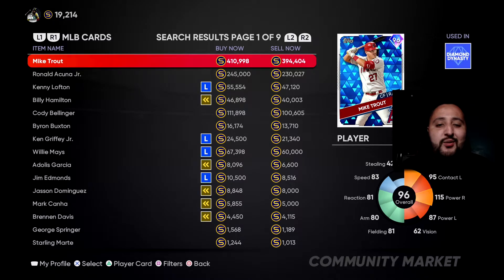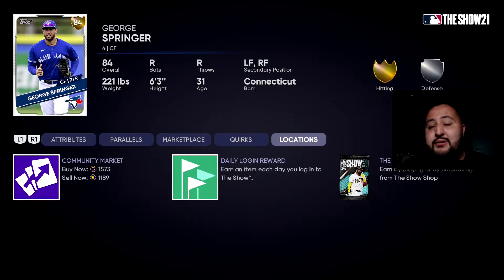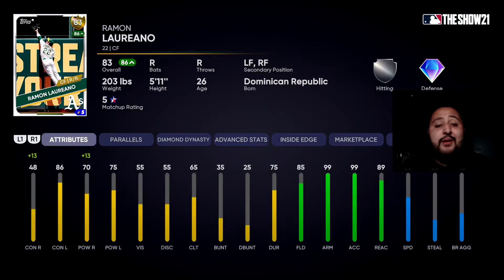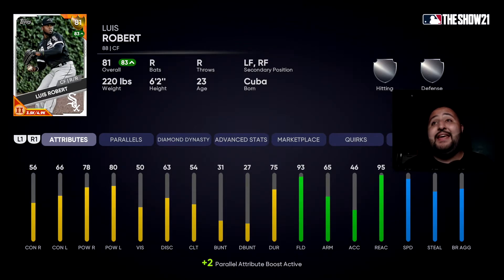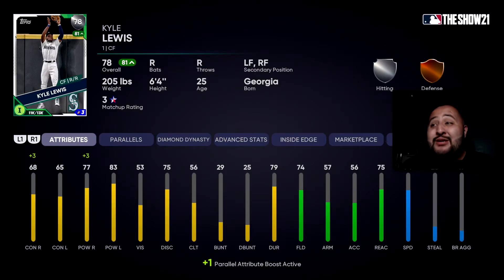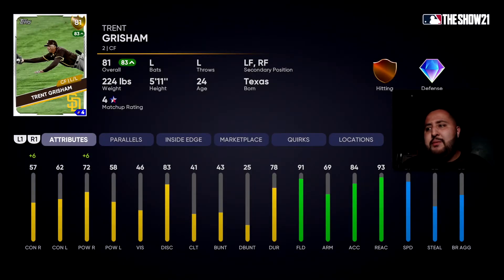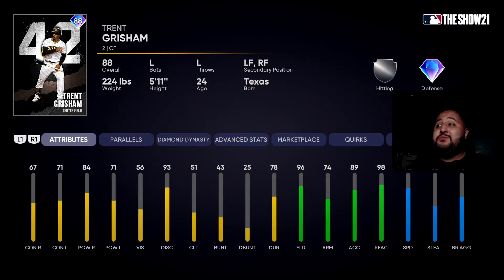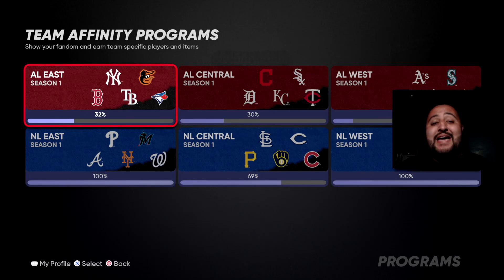5 BEST BUDGET Center Fielders in MLB THE SHOW 21 DIAMOND DYNASTY! NO MONEY SPENT! #8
In this video, we will go over the 5 BEST BUDGET Center Fielders in MLB The Show 21. We give multiple options to let you choose from!

5 BEST BUDGET Center Fielders in MLB THE SHOW 21 DIAMOND DYNASTY! NO MONEY SPENT! #8